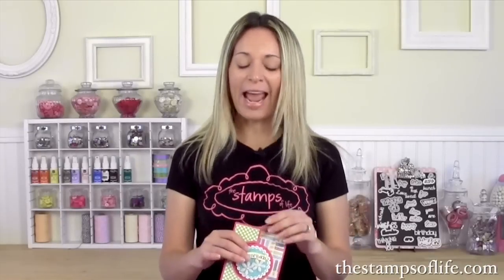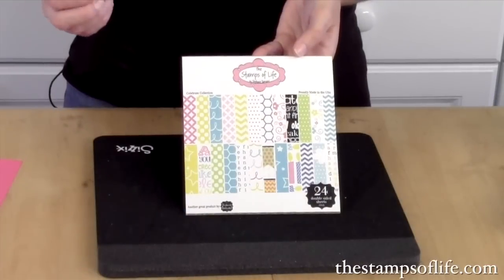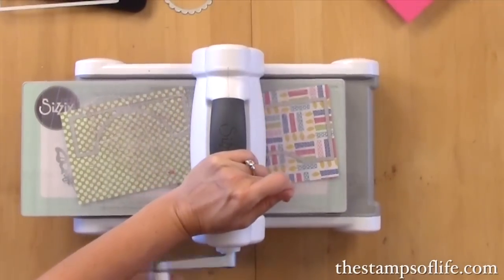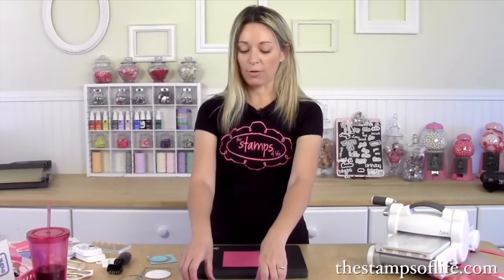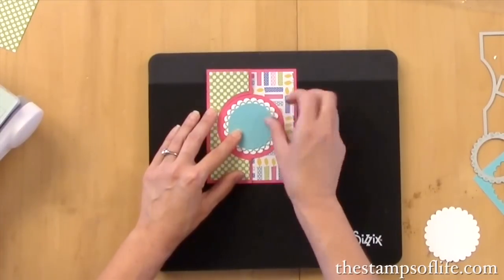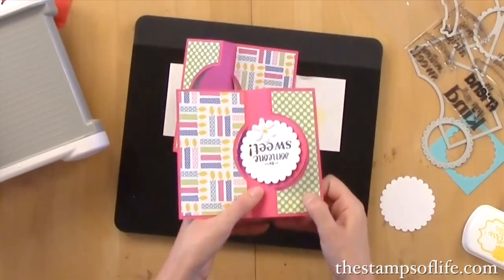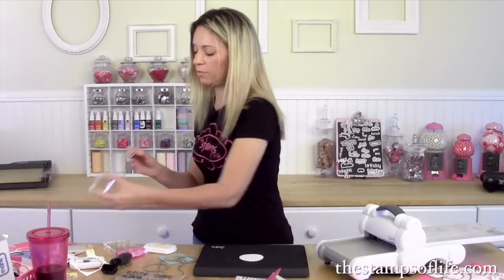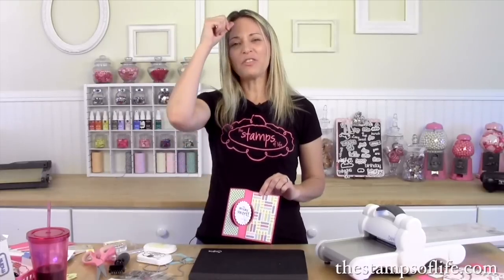Stephanie's Stamp Pad How to Make a Circle Flip-it Card- Class #5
Welcome to Stephanie's Stamp Pad! In today's video, we learn how to make a Flip-it Card with dragonfly embellishments. Dies and Stamps by Sizzix. Papers by The Stamps of Life. All products designed by Stephanie Barnard